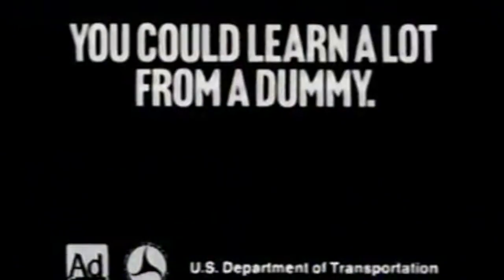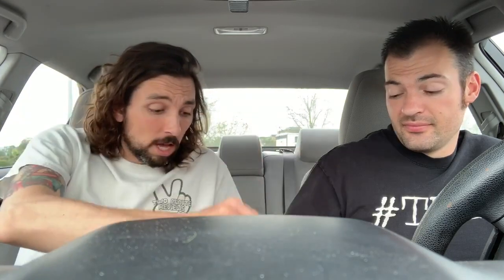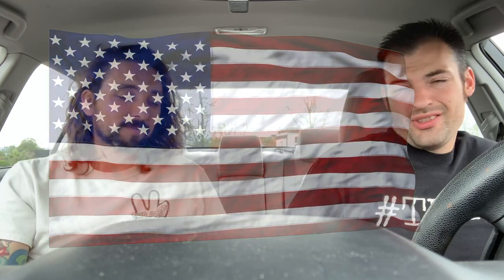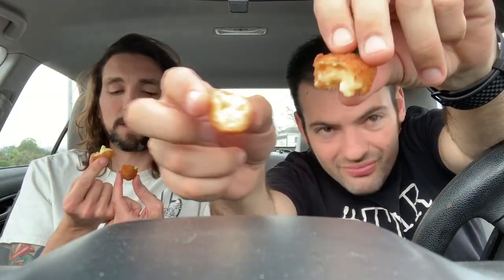Burger King Bacon Cheesy Tots Review - Ep. 889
Today we dive into Burger Kings Bacon Cheesy Tots.

TMR Intro/Outro: Created by Cam in garageband

The Two Minute Reviews aim to bring honest, thorough, non-scripted reviews of new products.

The TMR Review Crew - Clint & Cameron, are long time friends & have work together on many projects. TMR posted 5+ reviews every week from 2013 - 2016. After a 2 year hiatus, we are coming back with new reviews & will be posting at least 1 review every Thursday.